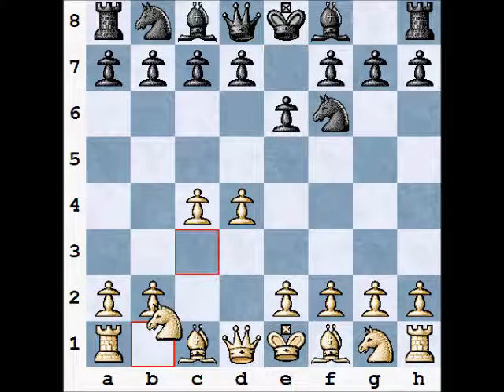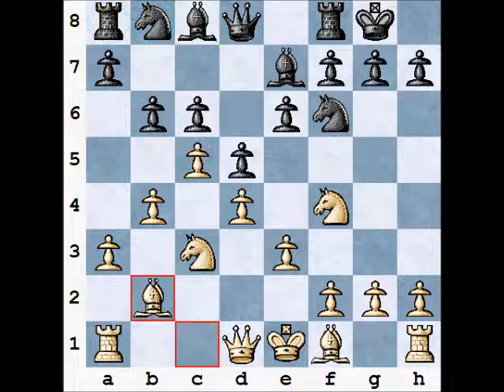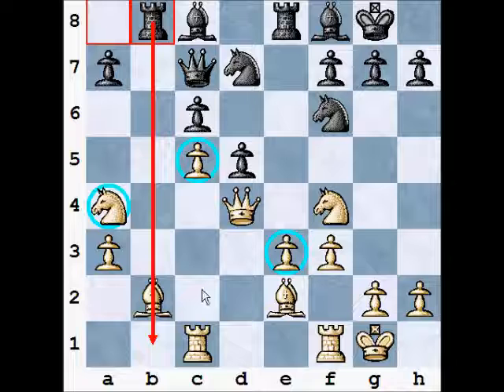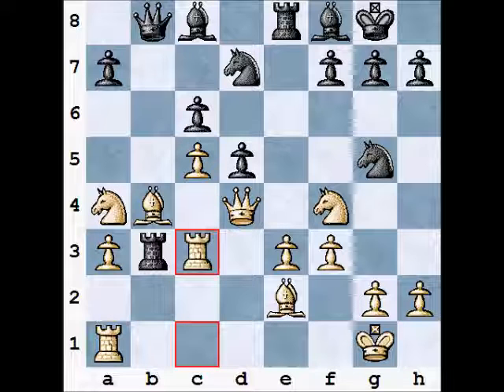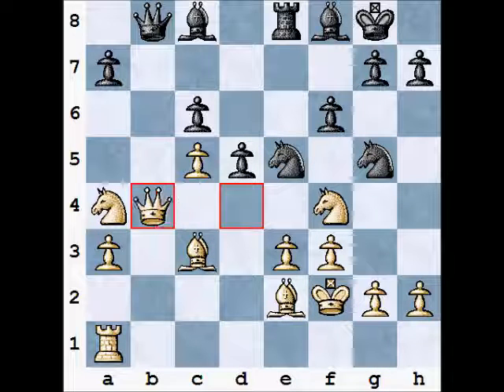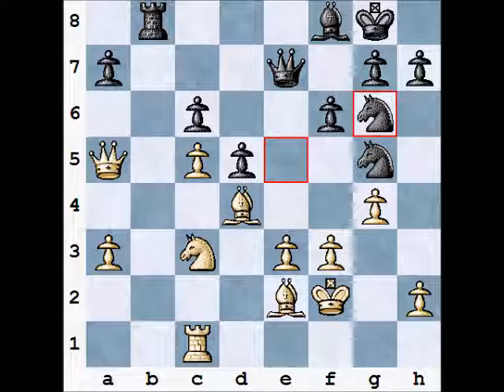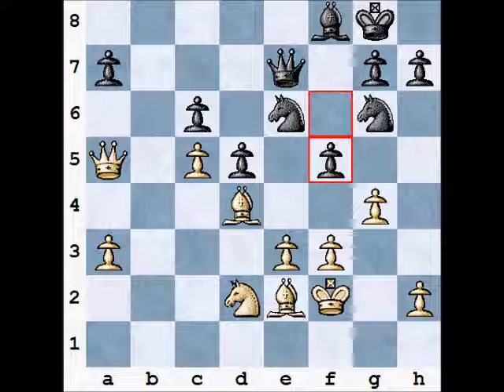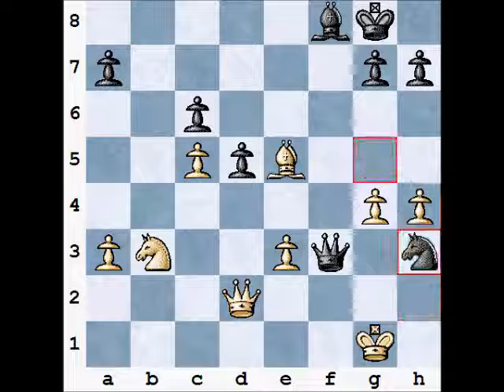Amber Chess Tournament 2011 - Boris Gelfand vs Vladimir Kramnik - Round 5 (Blitz) Chess Tactics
- ("Show More" for more info ...)

Analysis by NM Will Stewart. Continuing my coverage of Amber 2011, this video analyzes the Round 5 Rapid game between two of the World's Best - Boris Gelfand and Vladimir Kramnik.  Gelfand opened with his queen pawn to d4, and Kramnik took matters into a Nimzo-Indian.  Gelfand played to close the center and gain space with an early c5, which later became more of a weakness than a strength.  Kramnik played excellently, displaying his exceptional patience to continuously build on small advantages, and won the game with a solid tactical display.  Also of interest, both players are having a tough tournament thus far, so they were definitely looking to put some points on the board with an aggressive win today.  Great game by Vladimir Kramnik.

Amber is well-known because of it's unique format - half of the tournament is Blindfold Chess, and the other half is Rapid Chess (25 min, 30 sec increment).